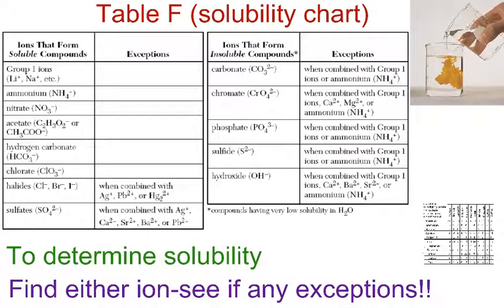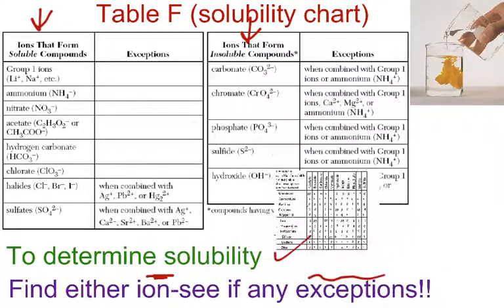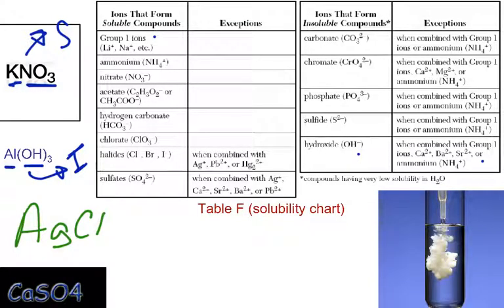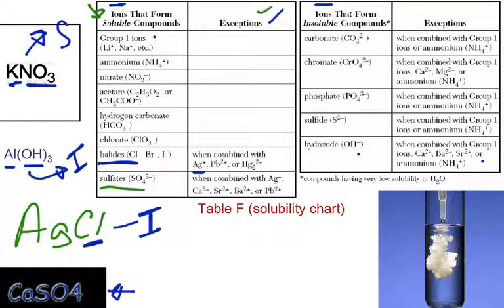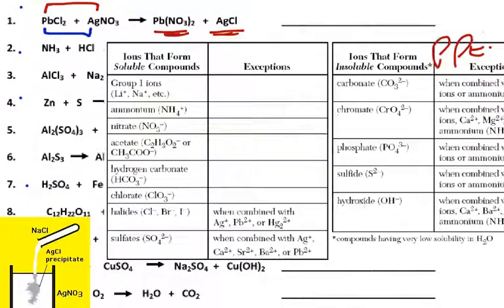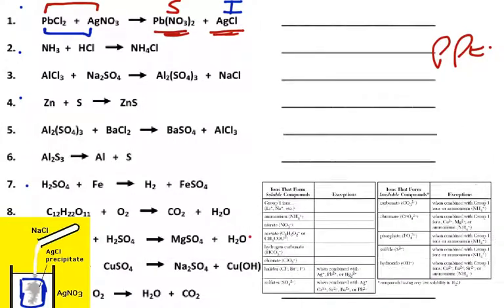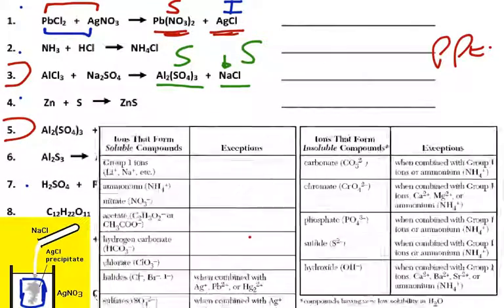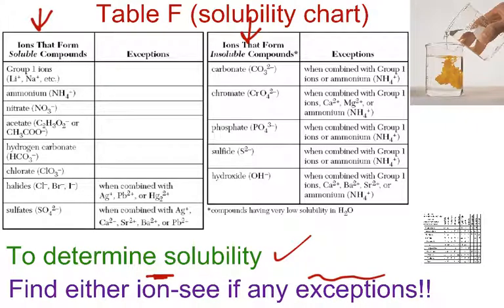Video # 58 Solubility Chart --Table F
Solubility Chart table F